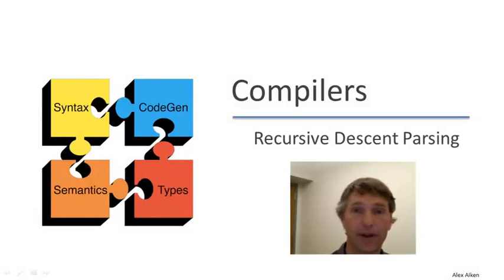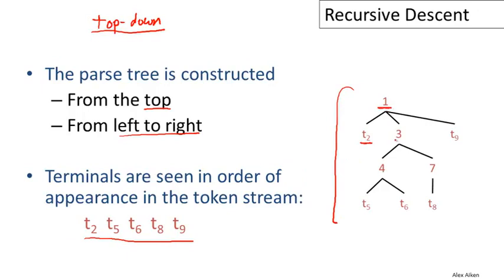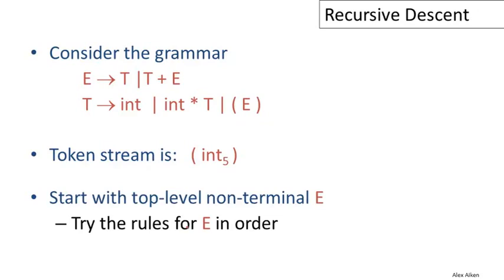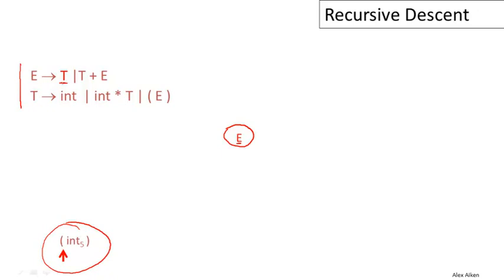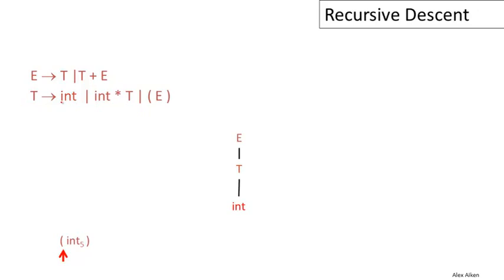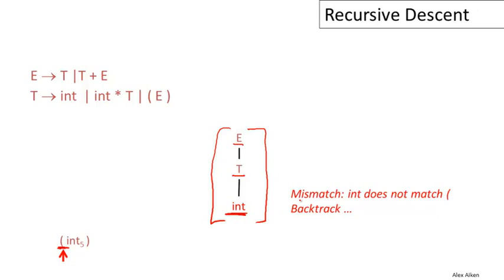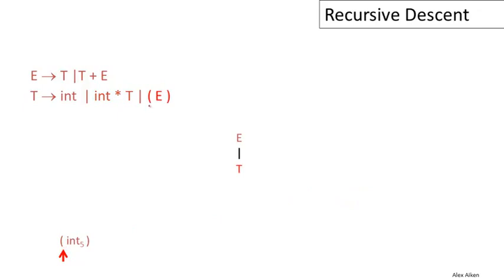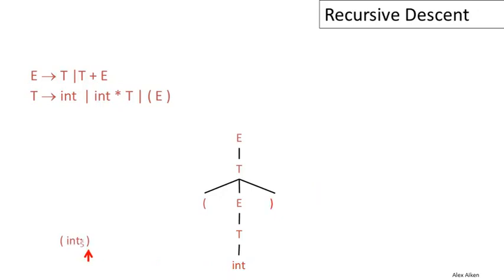023 06 03 Recursive Descent Parsing